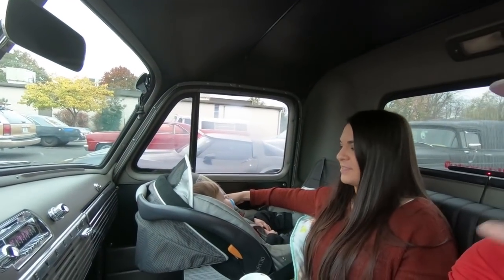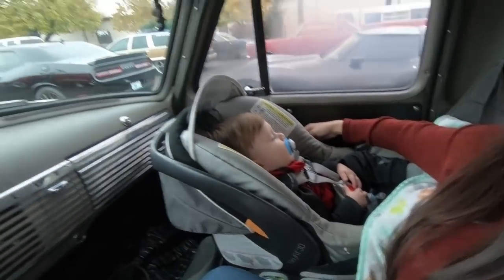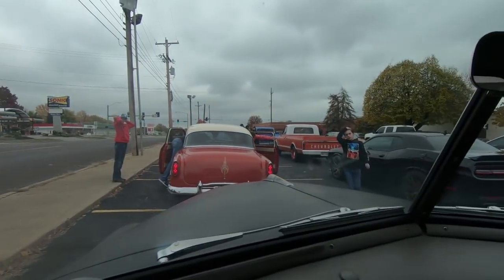Cruise Down Route 66 in the Slammed 52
Went to a Rod run put together by a local guy. When I showed up I noticed a lot of newer stuff which was fine but I might have driven something different had I of known. We drove to Big Brutus down Route 66. I know its a lot of driving but had fun even though it was freezing. Hopefully you enjoy the Video.

Gopro Hero 3
Video editing
Photo editing